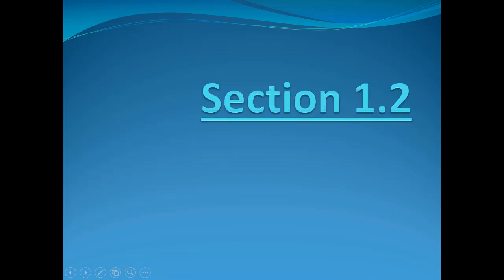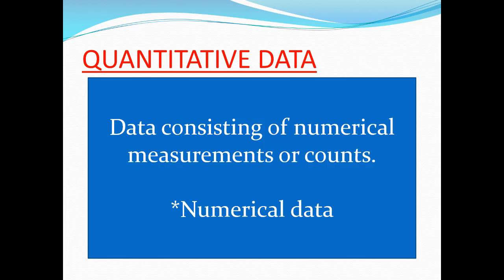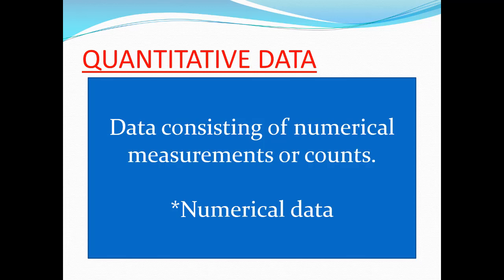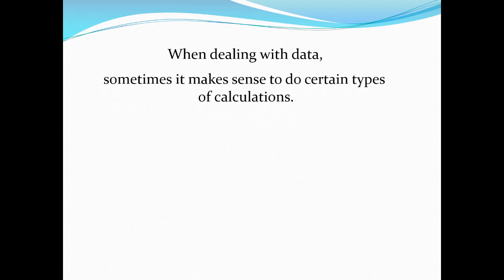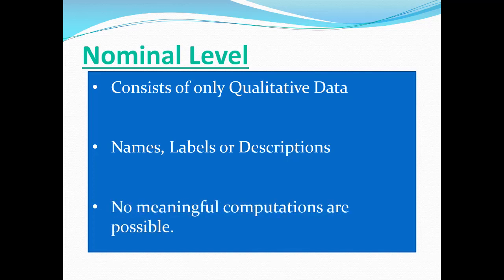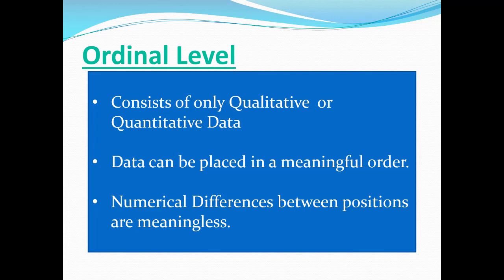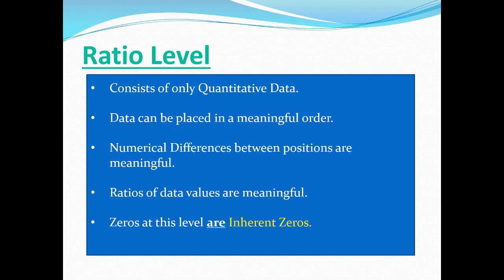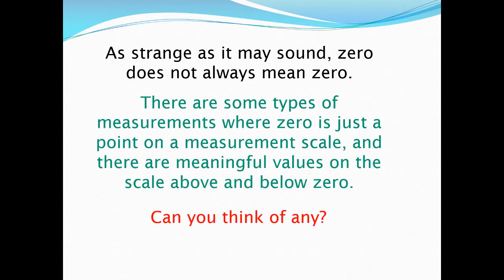Section 1.2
This video details Section 1.2 in our text, which is about Data Classification.